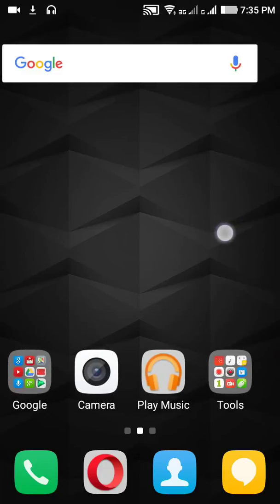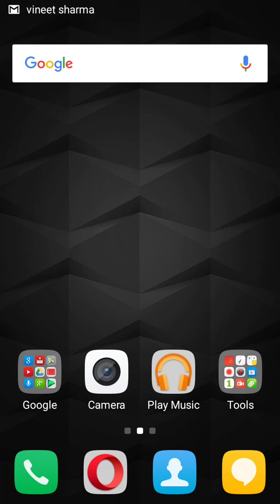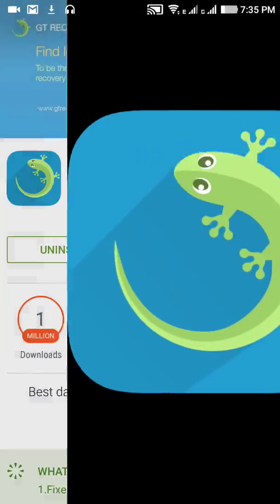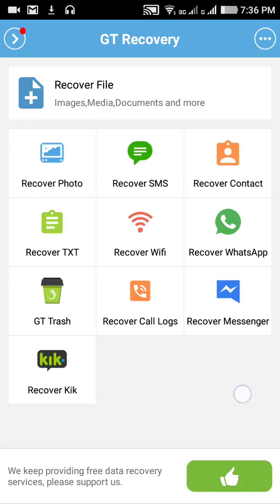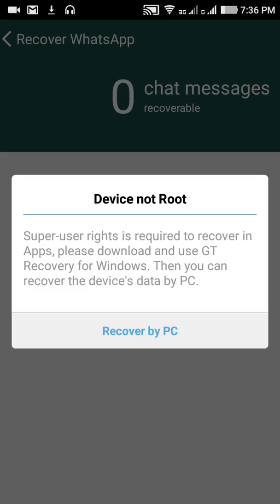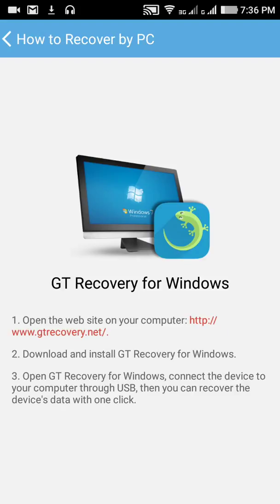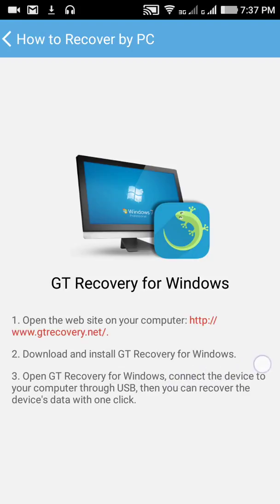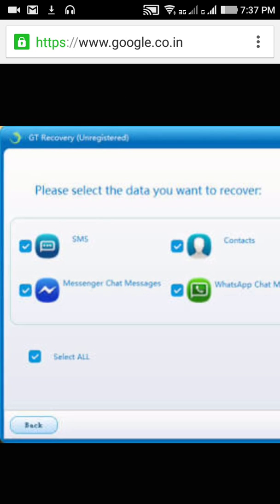How to recover deleted SMS, WhatsApp message, call logs and contact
How to recover deleted SMS, WhatsApp message, call logs and contact - now recover all deleted things with one app. So don't waste time check out this video -